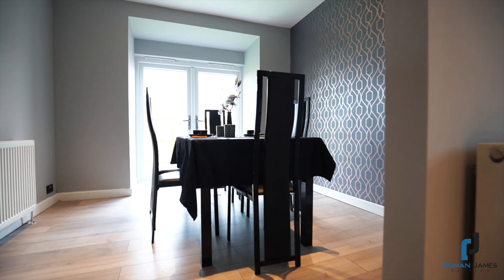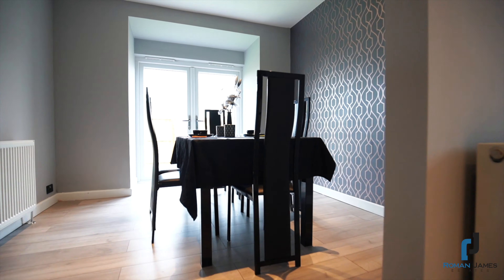Abercorn Place, FY4 - Roman James Estates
REMARKABLE FOUR BEDROOM SEMI-DETACHED HOUSE - BEAUTIFULLY PRESENTED THROUGHOUT WITH STUNNING DECOR - OPEN PLAN FULLY FITTED KITCHEN - TWO RECEPTION ROOMS - GROUND FLOOR WC - BEAUTIFUL FOUR PIECE BATHROOM - LOFT ROOM - MULTI-CAR DRIVE AND GARAGE - WALKING DISTANCE TO SEA-FRONT - VIEWING HIGHLY RECOMMENDED.